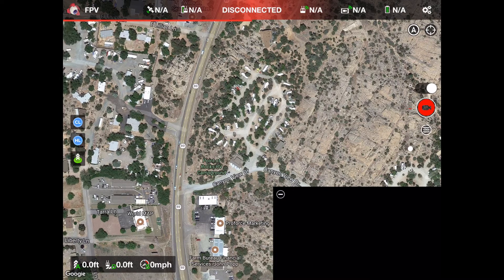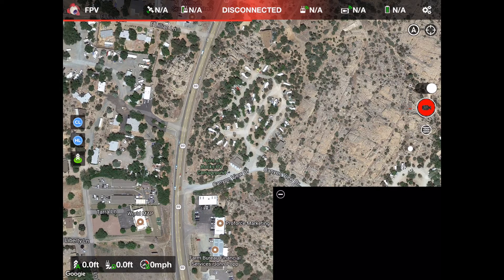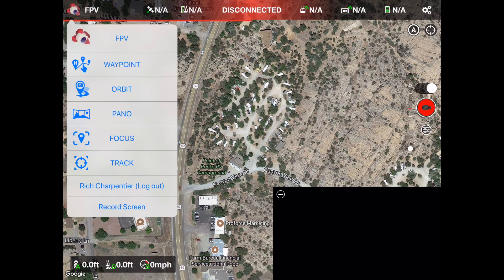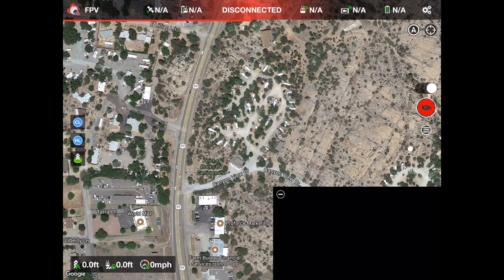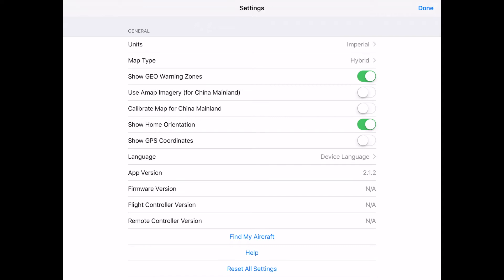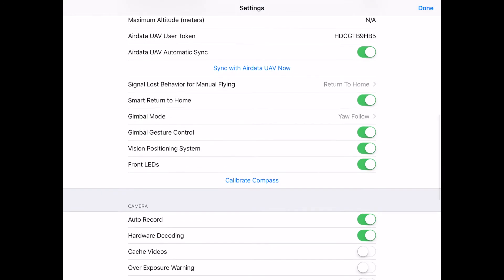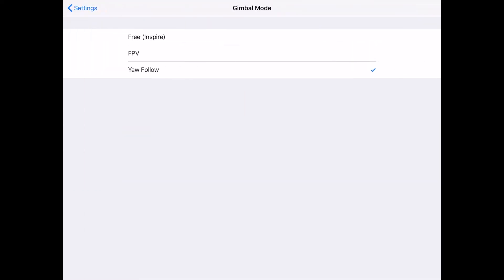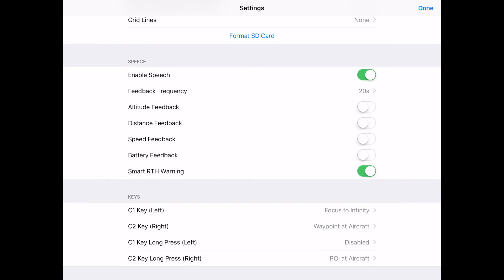Litchi Introduction Lesson 1 - Litchi Interface - Autonomous Drone Flight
Litchi is a powerful tool for drone flight.  Litchi lets you pre plan flights, create cinematic flight paths, generate unique 360 panos and tiny planets, track subjects, and more.

In this first installment of our Litchi lessons Rich introduces you to the Litchi interface.  At first we were only going to do a quick lesson on Pano generation, but as Rich worked with the Litchi interface while recording he realized that AZ Drone just needed to do a whole series on this powerful autonomous drone flight tool.

Train for your FAA Remote Pilot Certificate with Greg's comprehensive test prep course.

The soundtrack in today's show was licensed through Soundstripe . To access their vast repository of excellent audio tracks simply visit:

Interior VLOG Tripod

Ham Radio For Monitoring ATC

Remote iPad and iPhone Charger

Outdoor steady cam
Karma Grip for the GoPro Hero 5